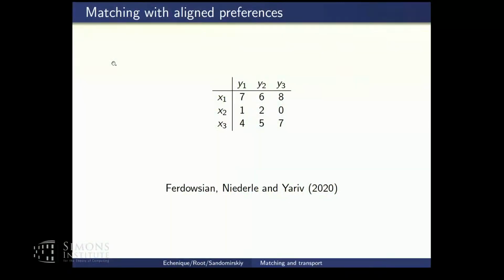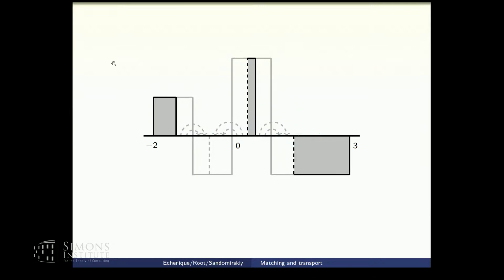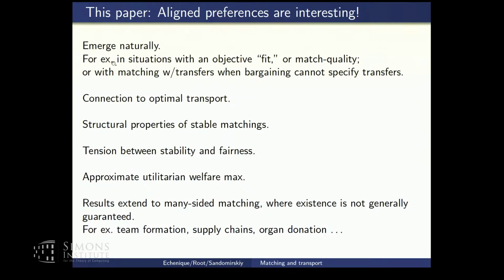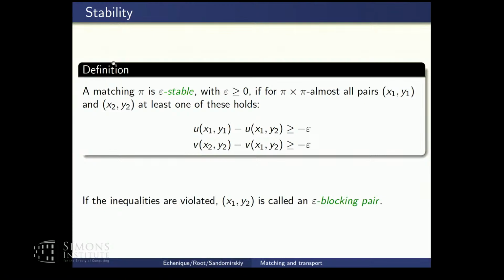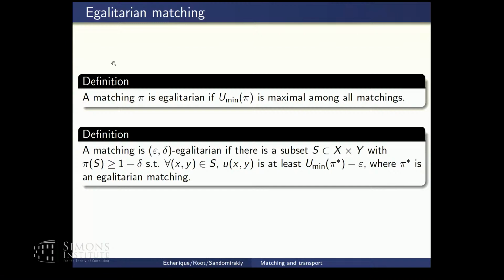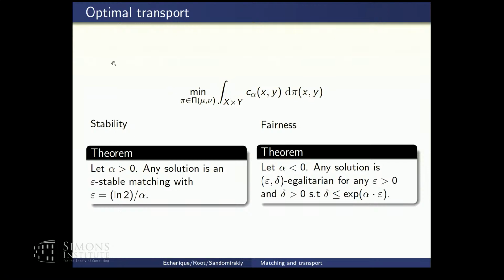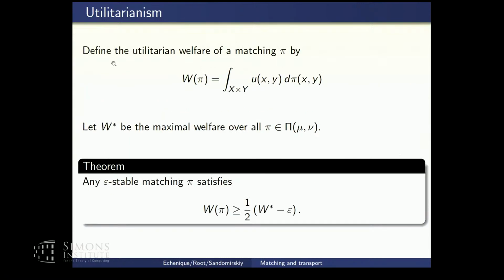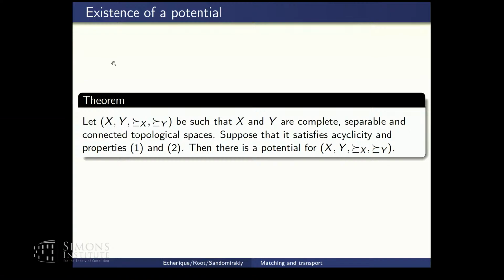Stable Matching by Optimal Transport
Federico Echenique (UC Berkeley)
Online and Matching-Based Market Design

We discuss a model of matching with aligned preferences, which serves to highlight the role of supply and demand imbalances in matching markets. Examples include organ donor exchange, as well as matching markets with transferable utility in which the bargaining over transfers takes place after a match is formed. We establish a connection between stability, fairness, and optimal transport for these markets. Special cases are studied, which yield additional results and insights.